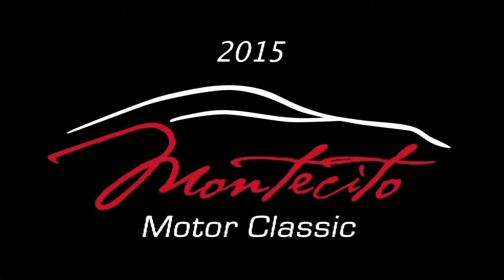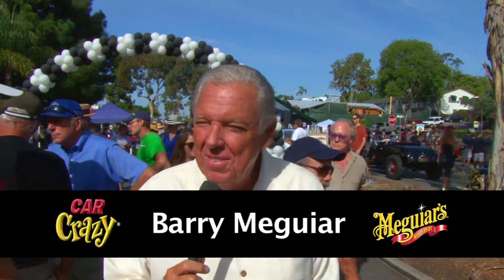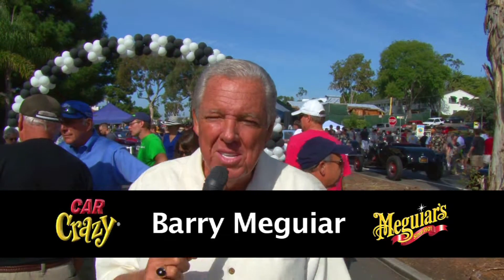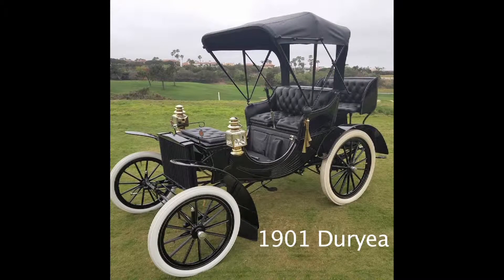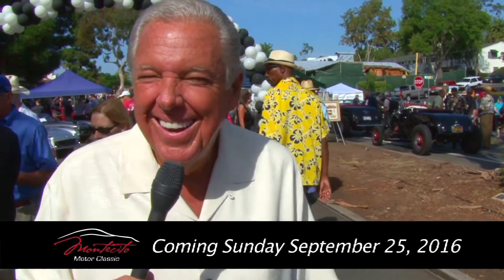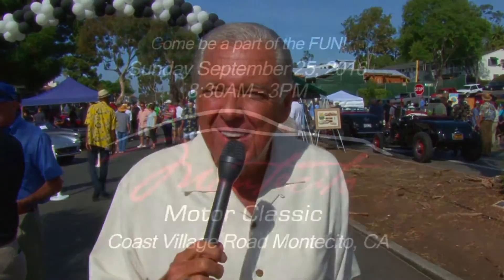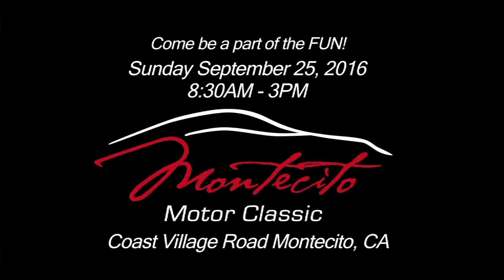YTS Films 2015 Montecito Motor Classic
Barry Meguiar Interview
Running time 2:58